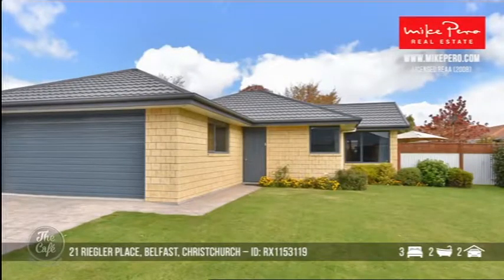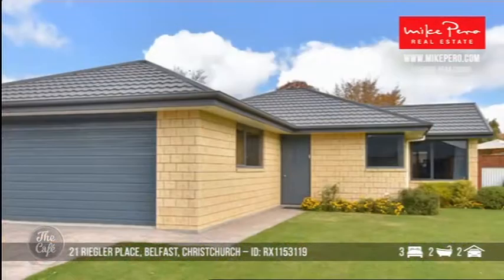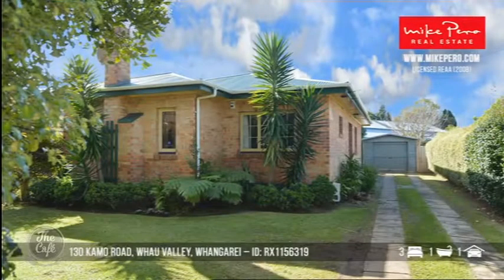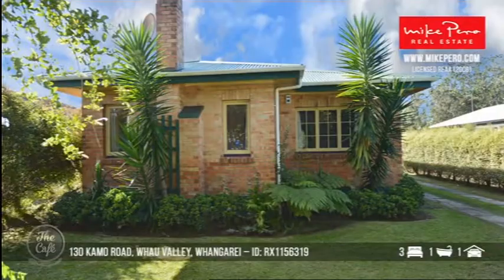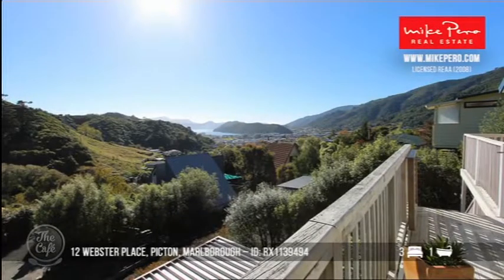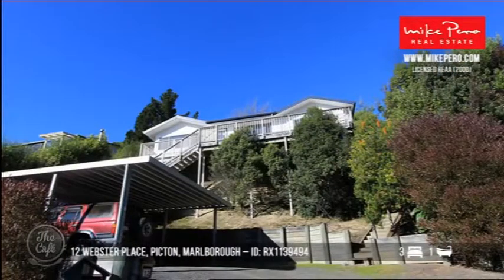Open Homes for the Weekend with Mike Pero Real Estate!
It's that time again to see some more open homes with Josephine Kinsella from Mike Pero Real Estate!